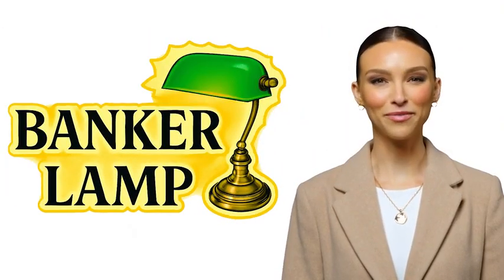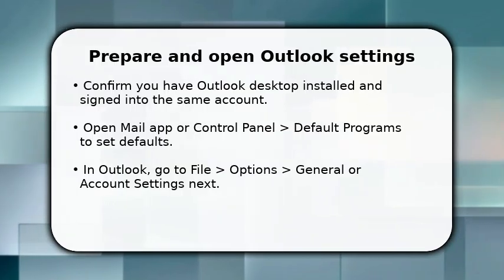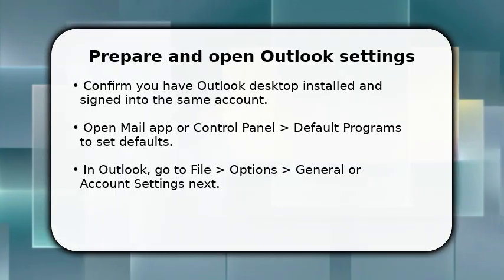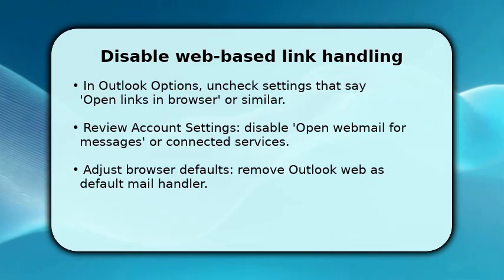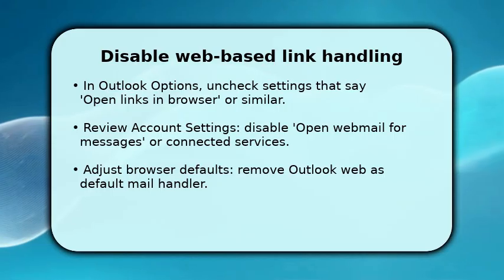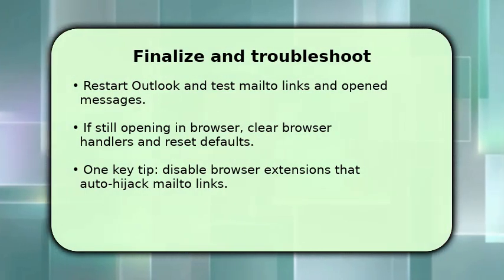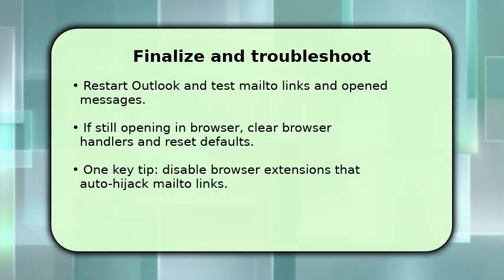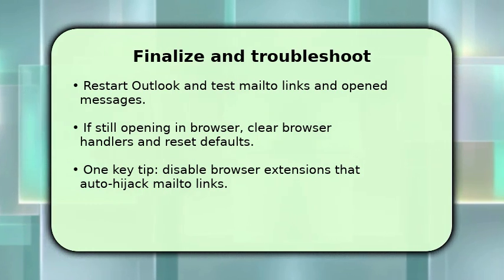How to Stop Outlook from Opening in Browser - Full Guide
Discover the ultimate guide to prevent Outlook from opening in your browser. This comprehensive tutorial covers various methods, including settings adjustments and software updates that can help you keep Outlook strictly within its dedicated application.

stop Outlook web app, prevent Outlook on Chrome,